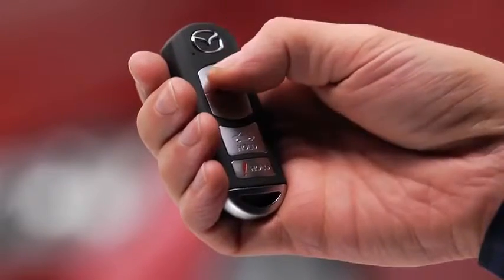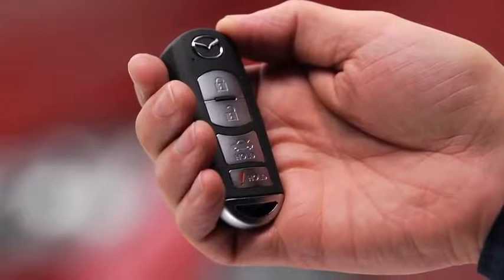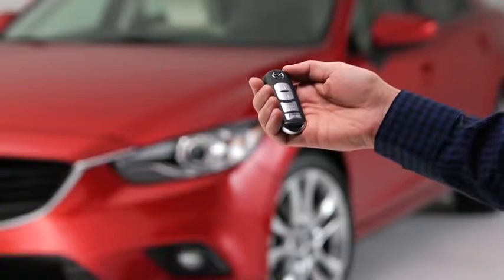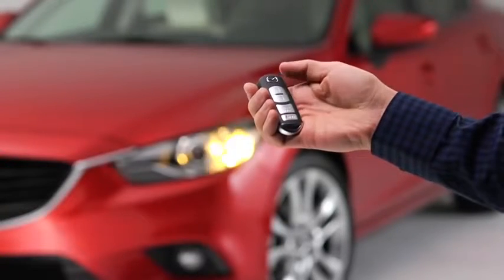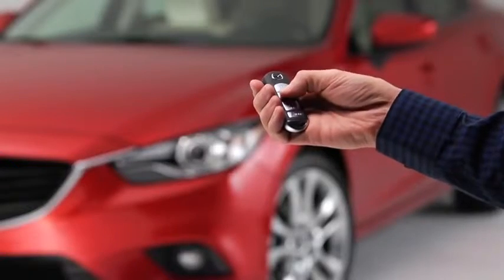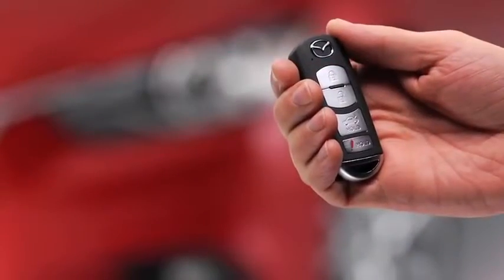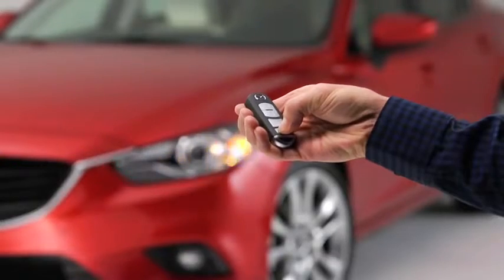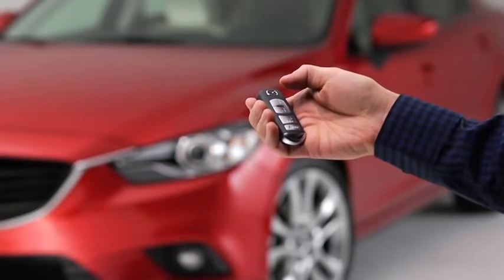2014 Mazda6 — Remote Keyless Entry System Mazda USA